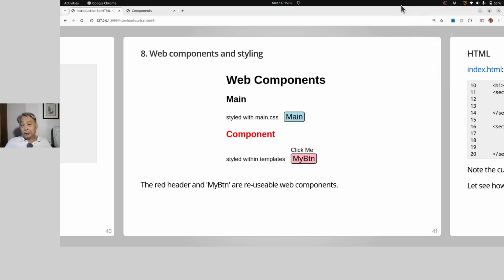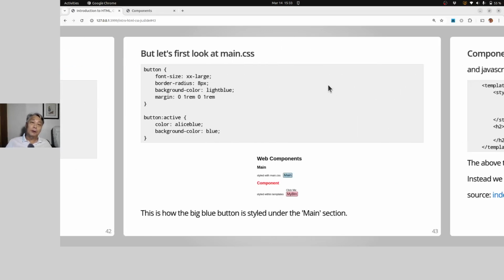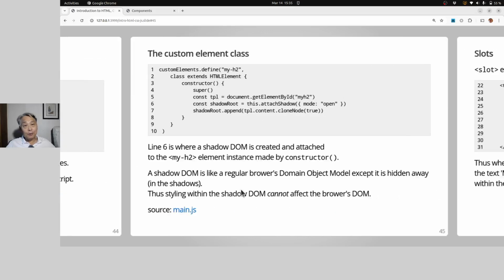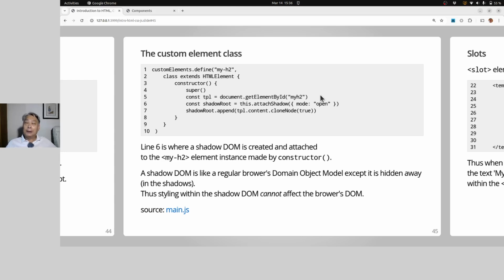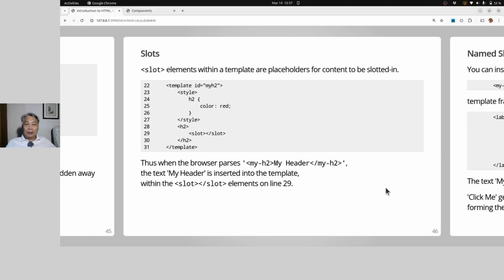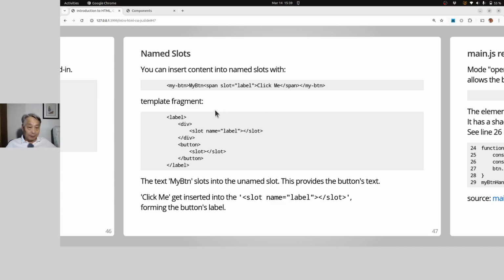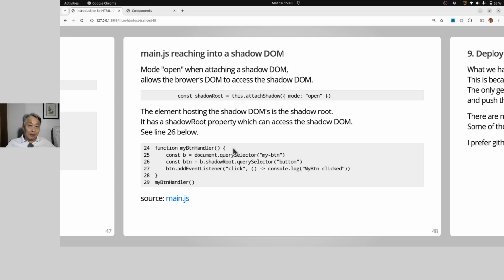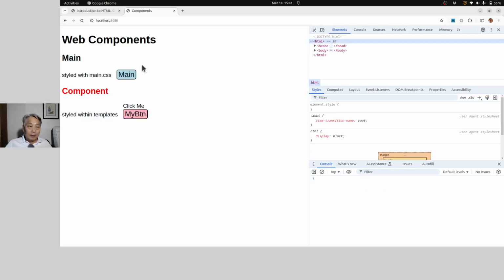Introduction to HTML, CSS and javascript. Part 8.